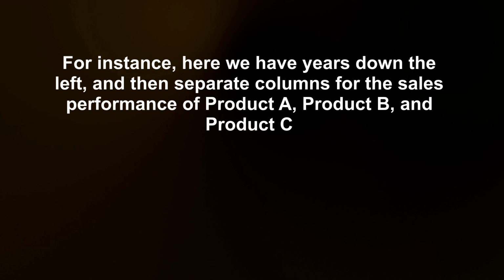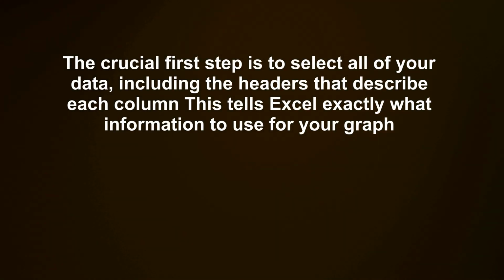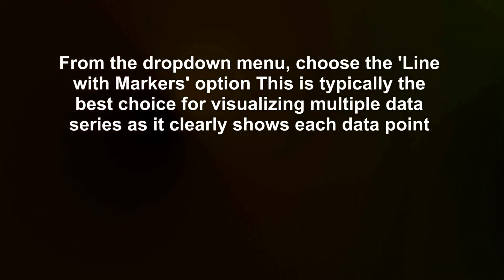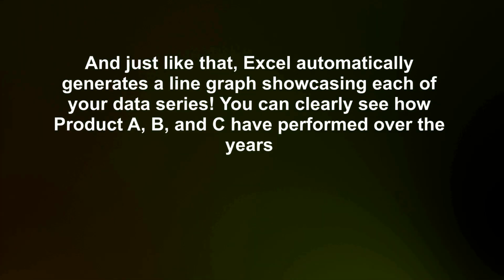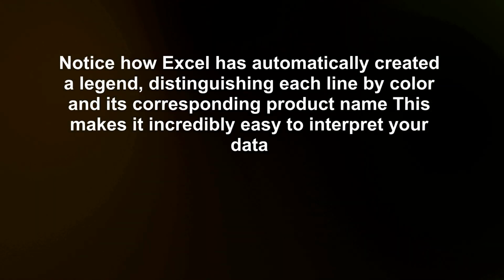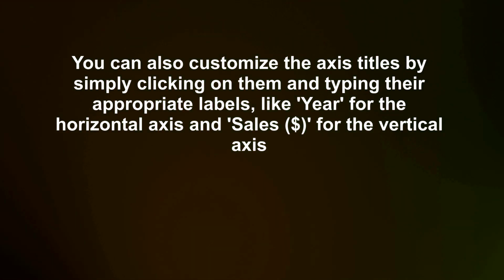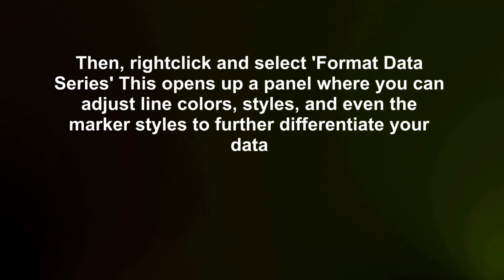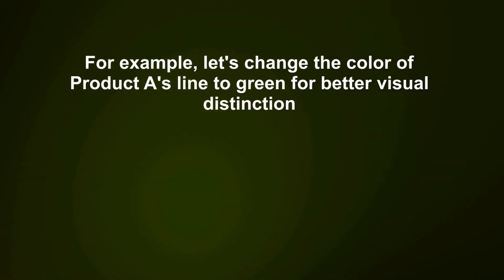How To Plot Multiple Lines In Excel - GUIDE!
How To Plot Multiple Lines In Excel guides users on creating line graphs with multiple data series in Microsoft Excel, visualizing trends and relationships between different variables.

00:00 Intro
00:07 Organizing Your Data
00:21 Selecting Your Data
00:31 Navigating to the Insert Tab
00:39 Choosing a Line Chart
00:47 Generating the Multi-Line Graph
00:57 Understanding the Legend
01:08 Customizing the Chart Title
01:22 Customizing Axis Titles
01:34 Formatting Individual Data Series
01:49 Changing Line Colors
01:58 Finalizing Your Visualization